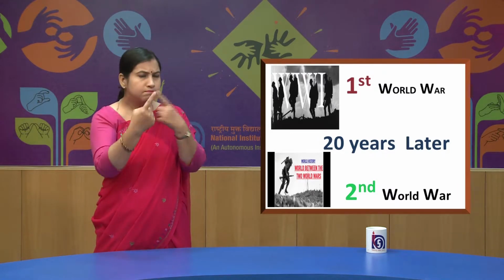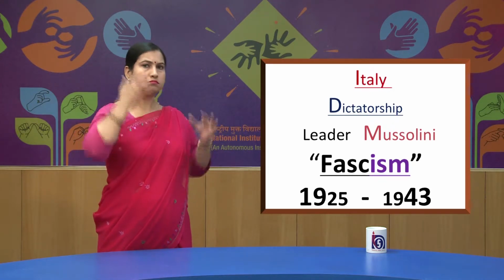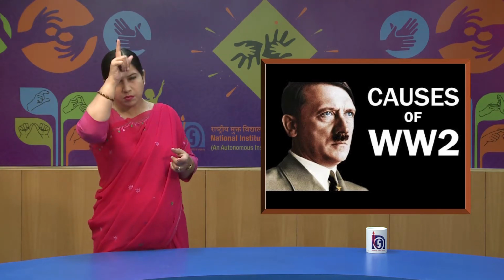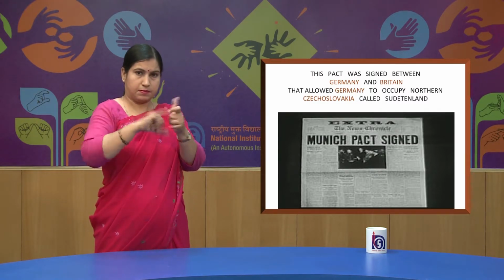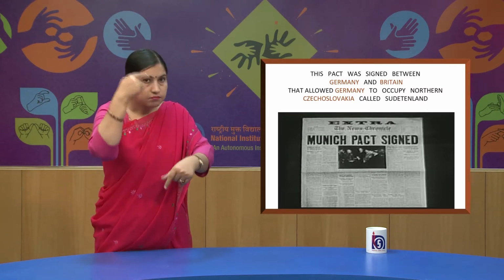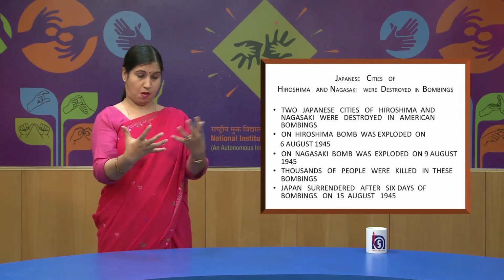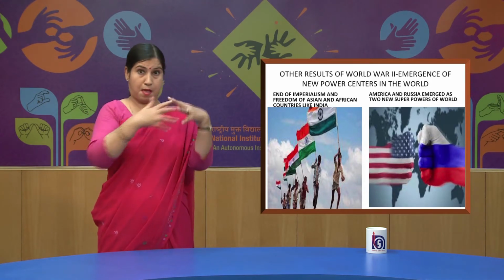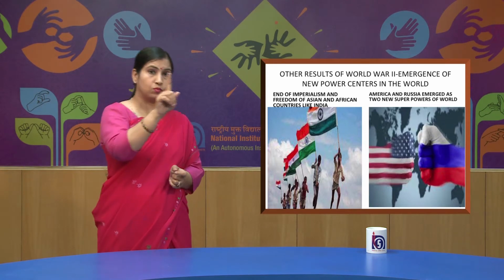Social Science Lesson 4 Part 4 World War II